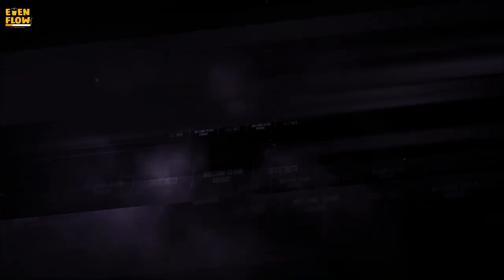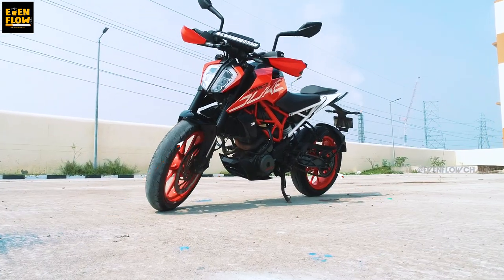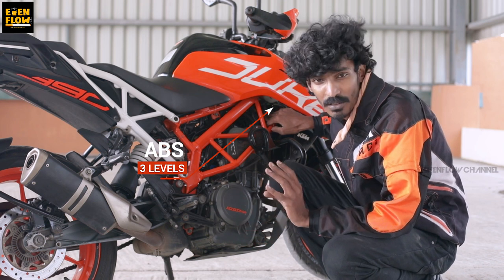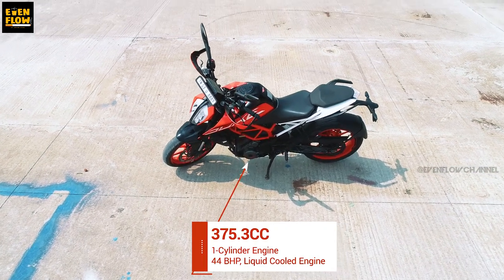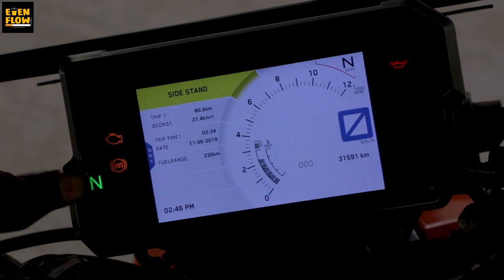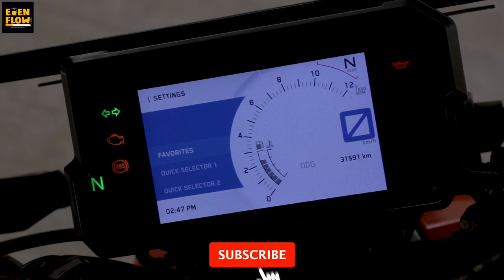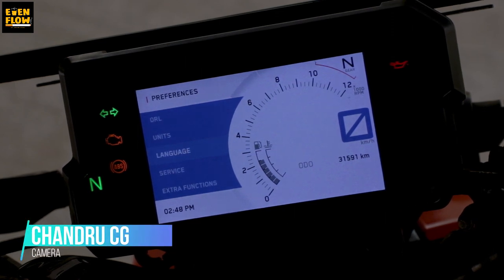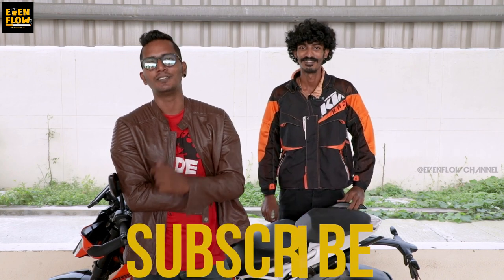Is it really the best bike in India? | KTM Duke 390 - 2019 edition | Professional review in Tamil.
Let's see what the KTM duke 390 2019 has and why it is so special.